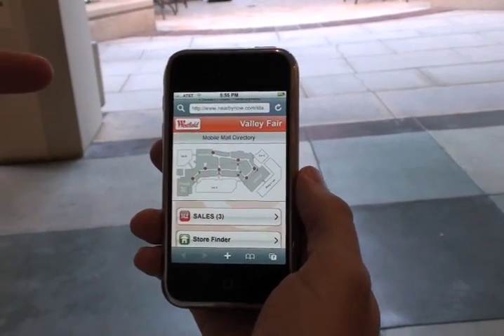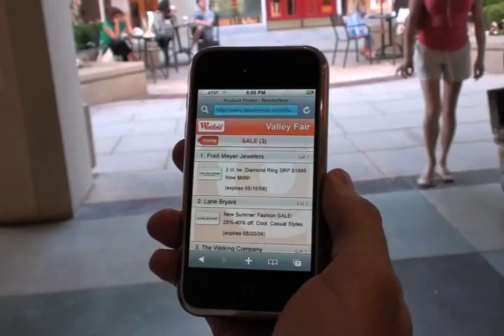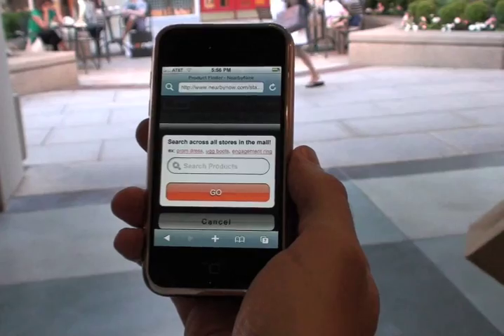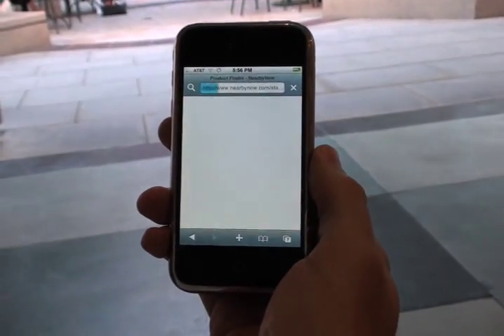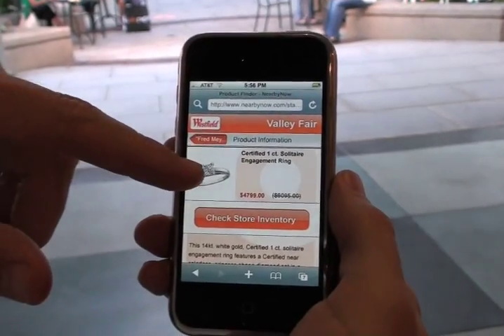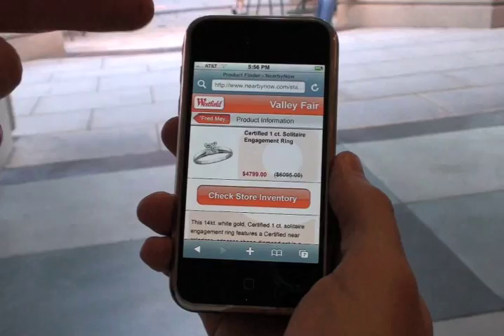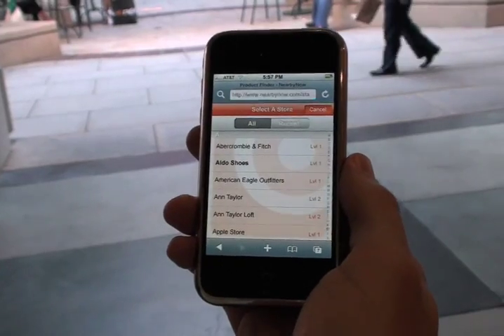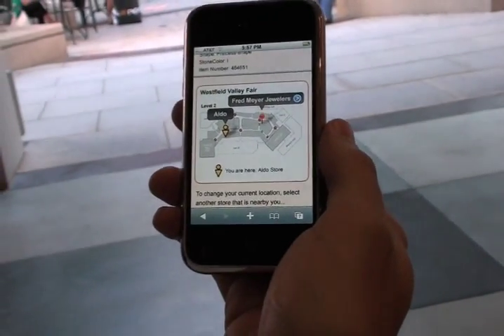NearbyNow iPhone Web App for Navigating Shopping Centers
NearbyNow provides a sneak preview of their   new Web Application optimized for the Apple iPhone allowing shoppers to graphically navigate a shopping center, search mall store inventory, list available sales, and even find the closest restroom. This application will be the first mobile navigation solution ever created for navigating inside shopping malls, and creates a unique venue for retailers to contextually advertise to in-mall shoppers. The new iPhone Web Application will be available to consumers in July 2008.

Test the service click on 'Product Search'
Get hot deals sent to your phone weekly!
Text DEALS to 632729 (nearby).

***Select 'WATCH IN HIGH QUALITY' to see detailed screen views***